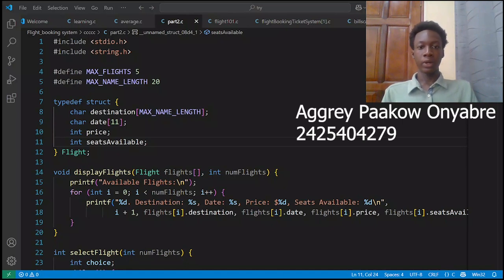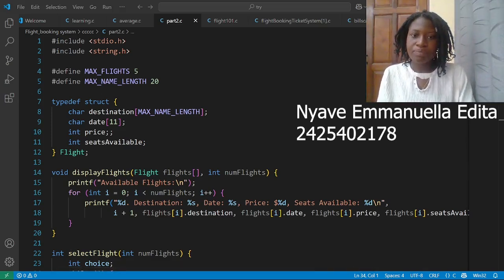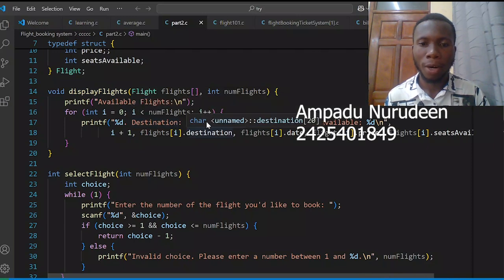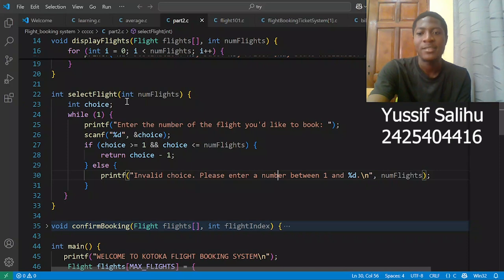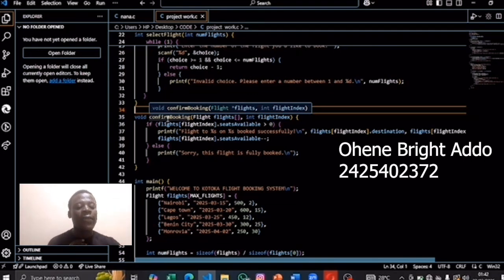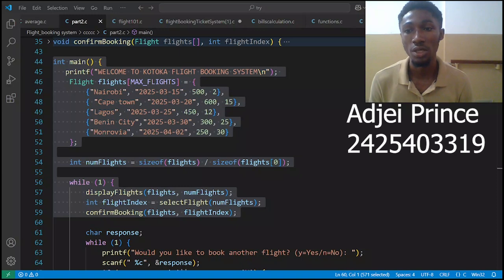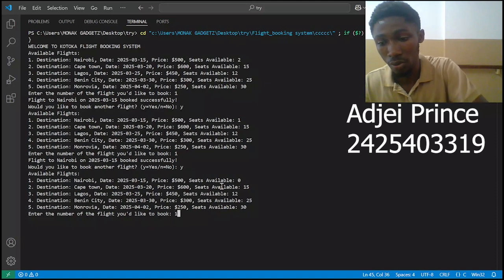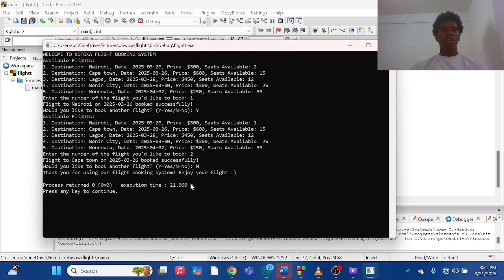FLIGHT BOOKING SYSTEM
This is a simple flight booking system written in C.